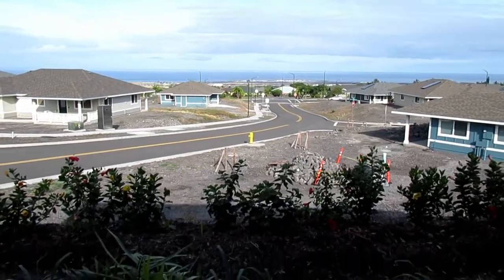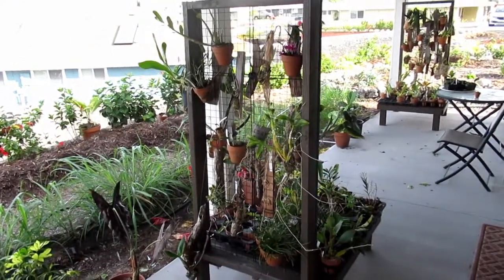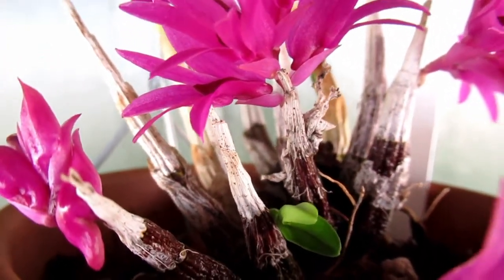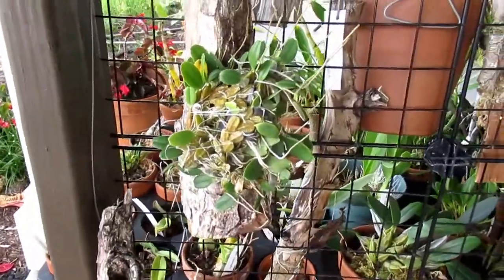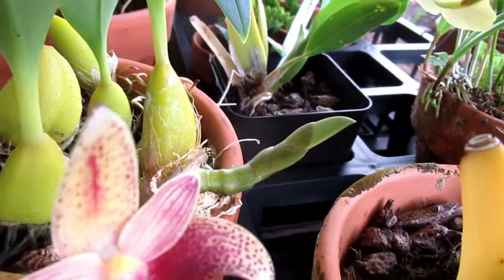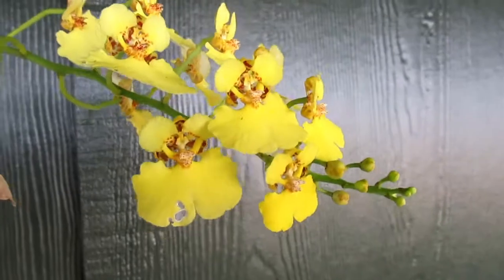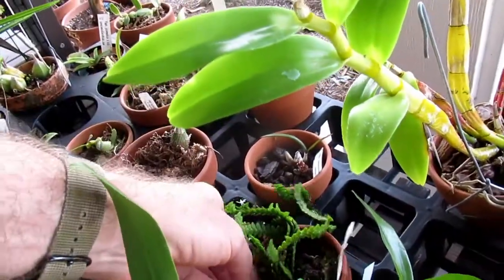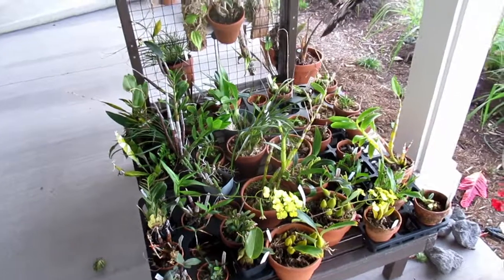R2R Orchid Update - April 2020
Please join me for an update on the orchids in Kona.  I've set up a few vertical benches.  In the video I mostly feature the orchids are are currently flowering.
Featured are: Dendrobium tanii, Bulbophyllum sumatranum, Angraecum distichum, and Oncidium ampliatum.